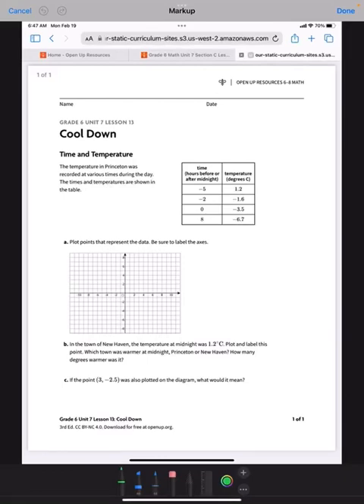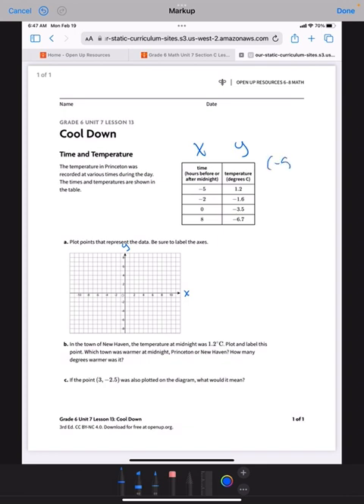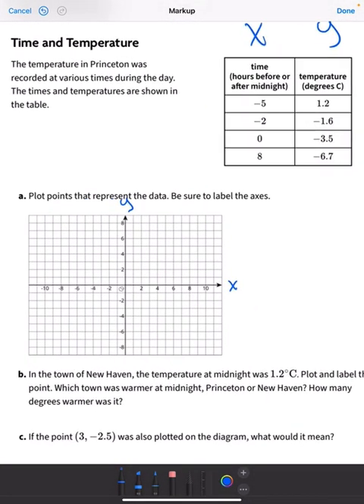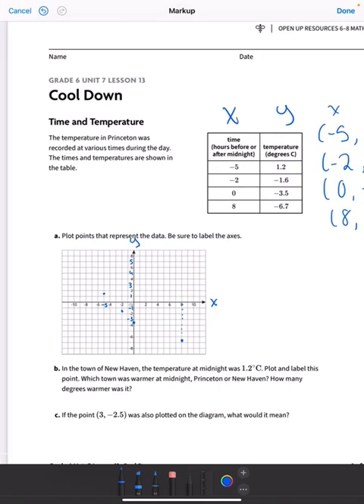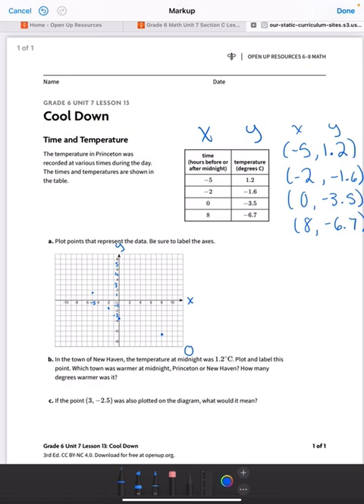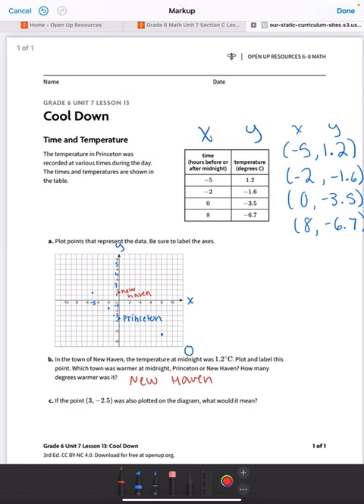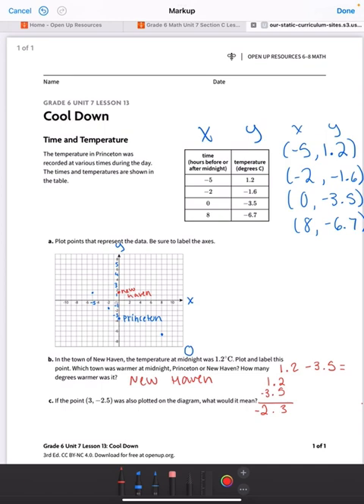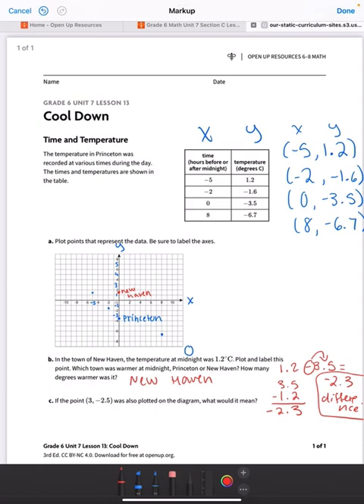Unit 7 L 13 P ET